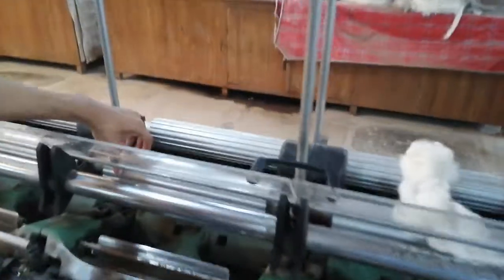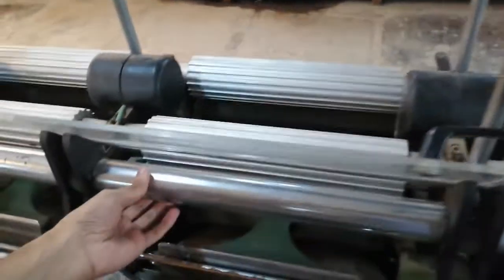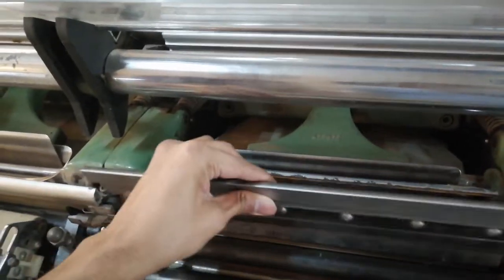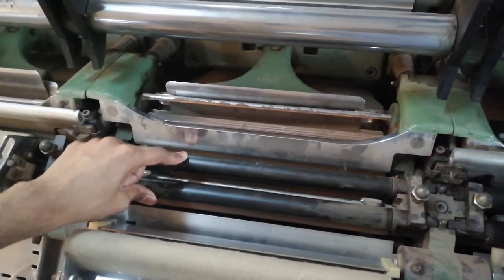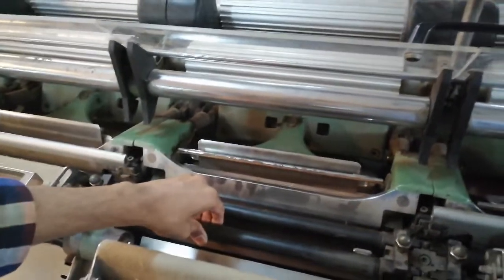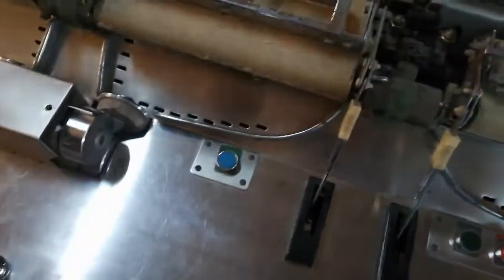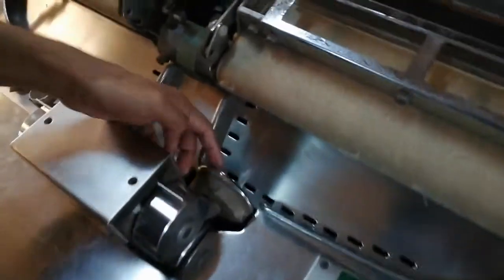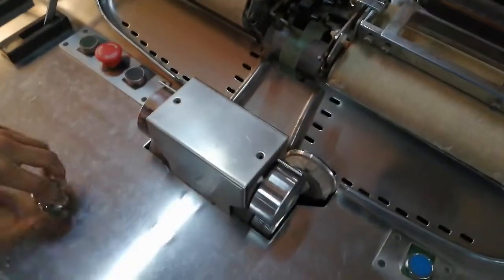COMBER MACHINE Main Parts | Basic Principle | BUTEX | YE | Bangla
In this video a friend captured when we were learning the machine after lab. So pardon any mistakes. Its the first Try on camera.

There combing action of cylinder and top comb not discussed because you can find animation of rieter on the topic.

Regards
SHF (BUTEX)